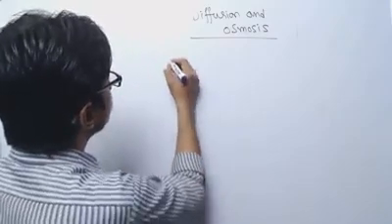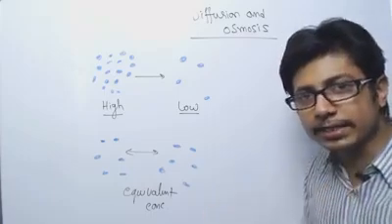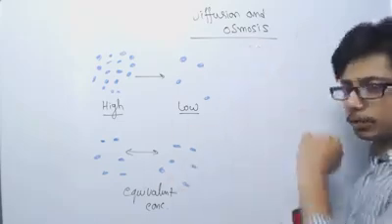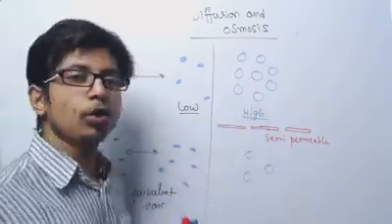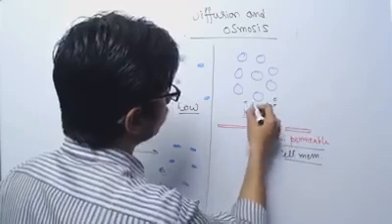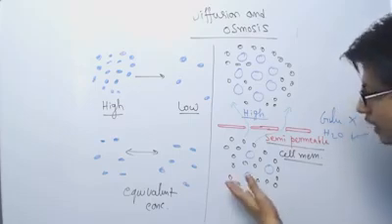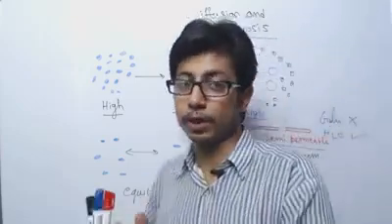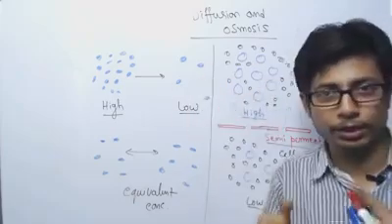Diffusion & Osmosis - Biology